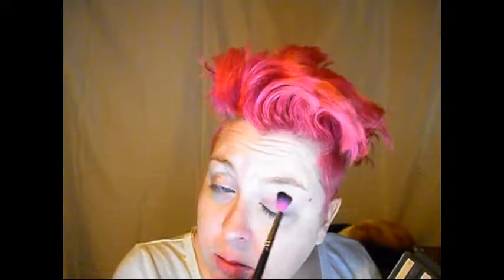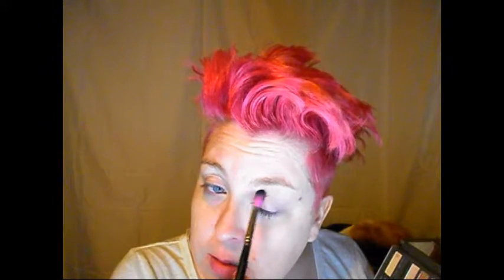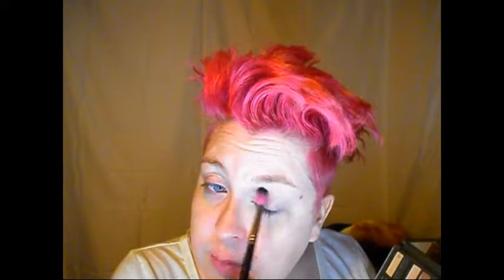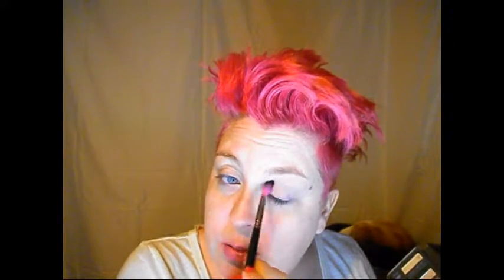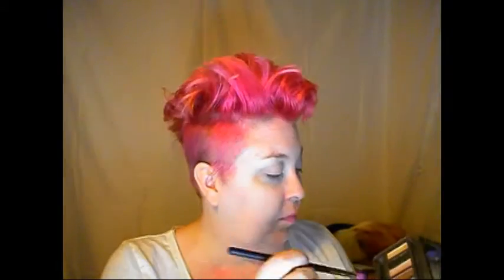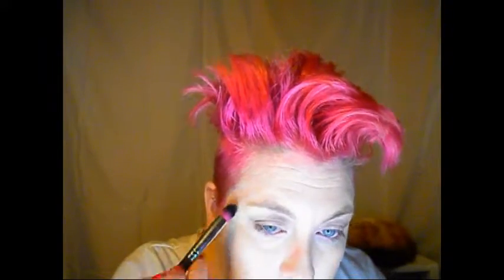My Natural Look using the Urban Decay Naked 2 Palette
Hello Beauties, Today's look I used my trusty Naked 2 Palette. This look would be great for work or any other situation where a "in your face" makeup look would be frowned upon. I hope you guys enjoy this.